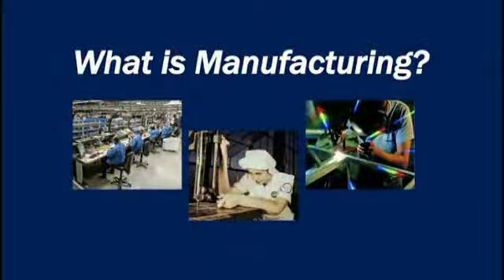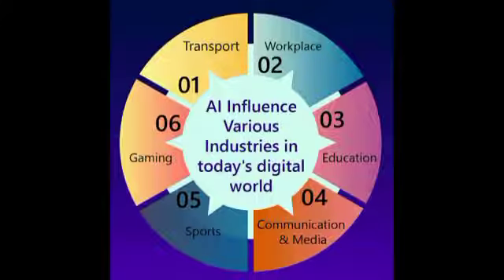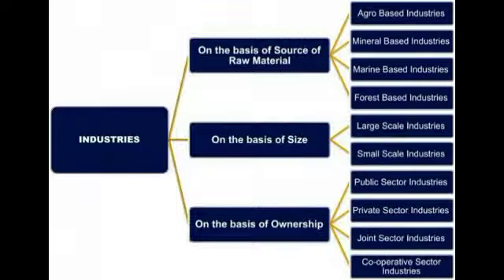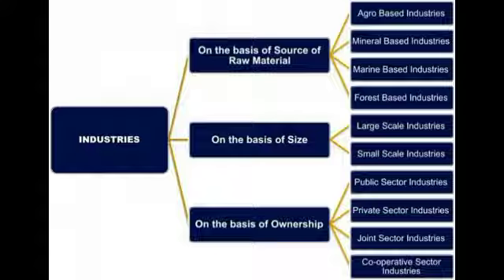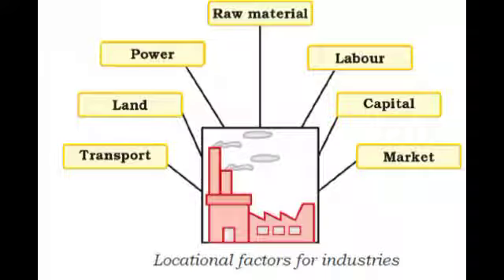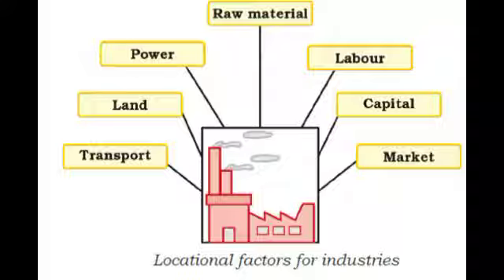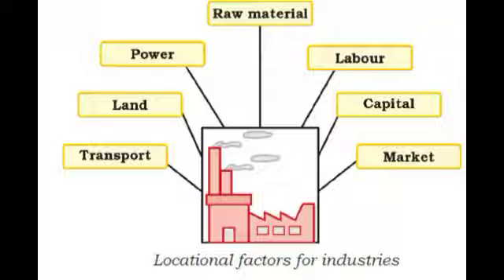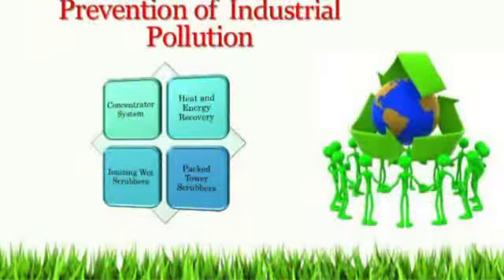VII STD SOCIAL 29.1.21